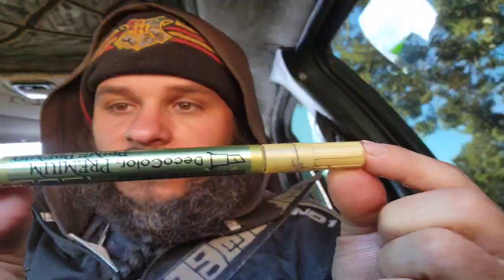How Crypto works + science talk. Will mining get easier with quantom re-simulation computers?